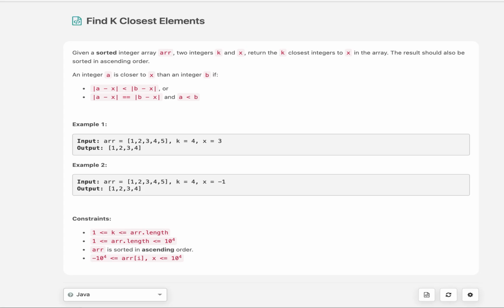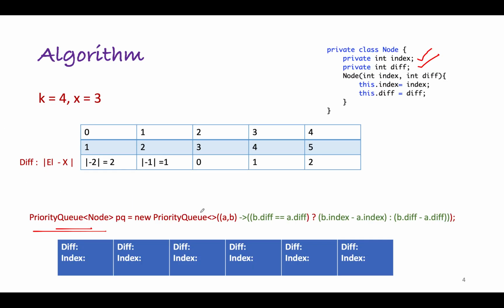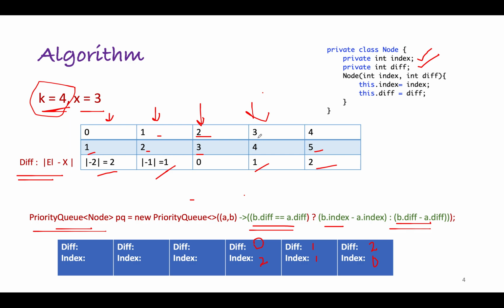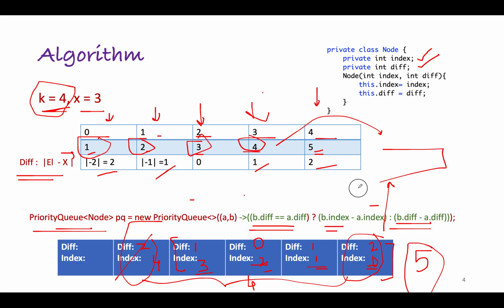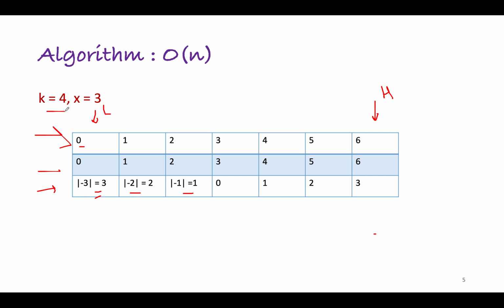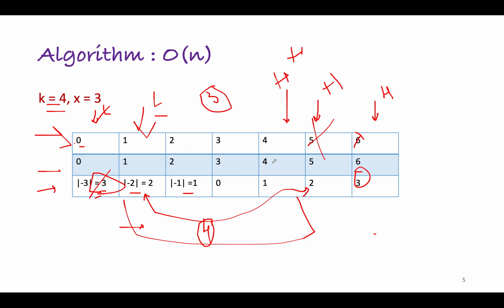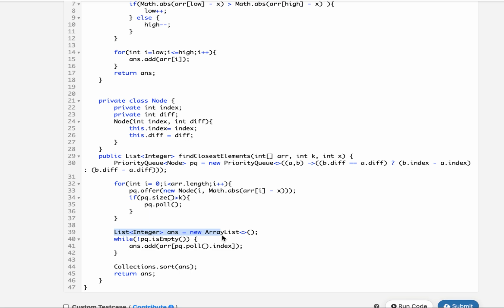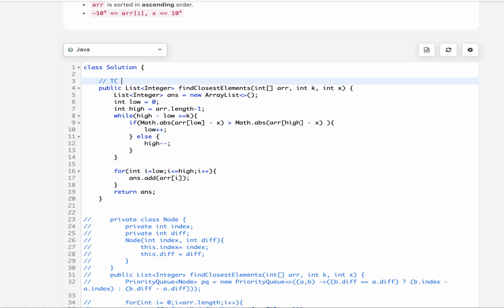Find K Closest Elements | Leetcode 658 | Live Coding session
Here is the solution to "Find K Closest Elements" leetcode question. Hope you have a great time going through it.

Chapters
1) 0:00 Explaining the problem out loud
2) 1:10 Question walkthrough
3) 2:30 Test case walkthrough
4) 5:00 Coding it up